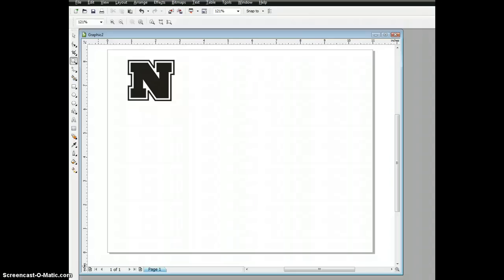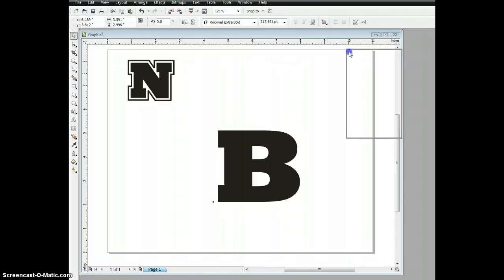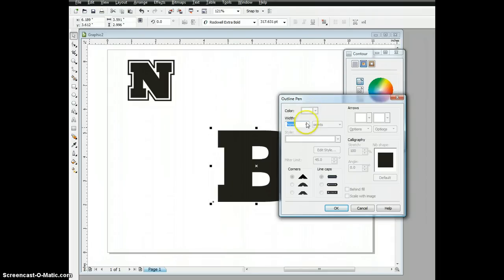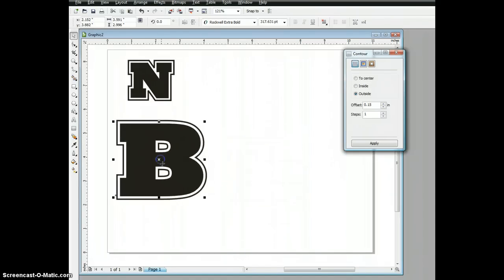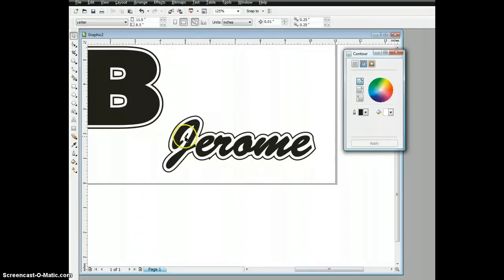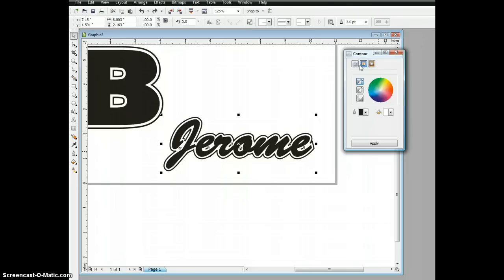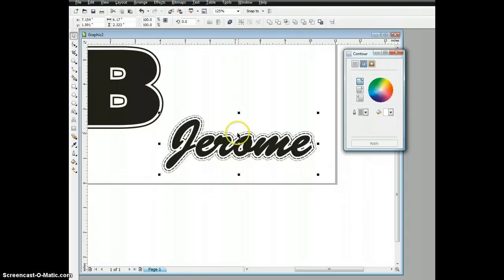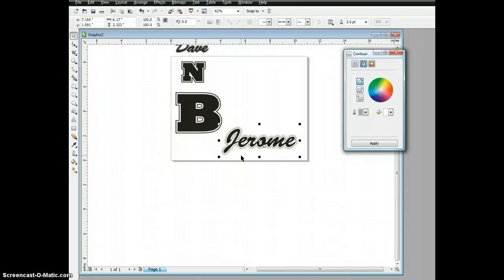Contour Effect in CorelDraw X4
How to use and modify the Contour Effect in CorelDraw X4